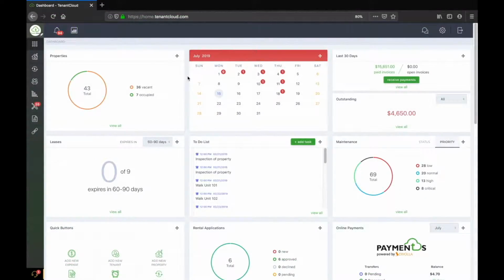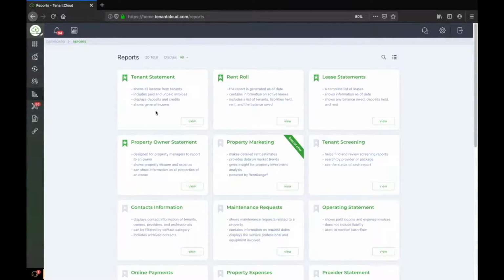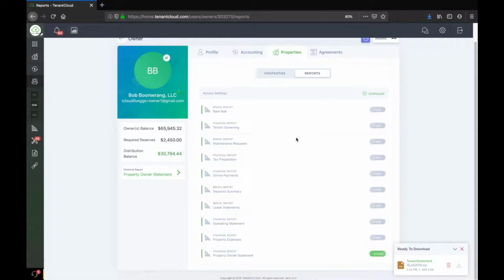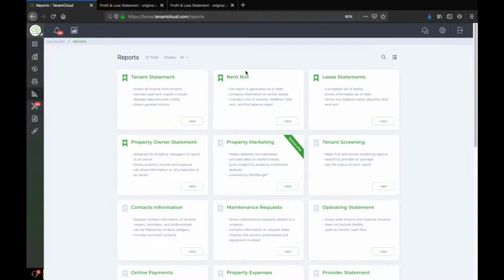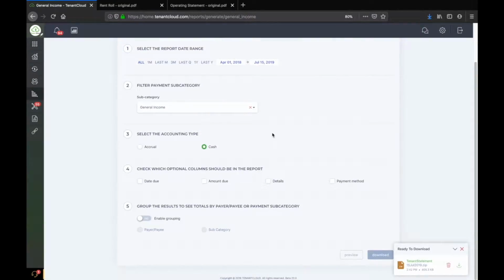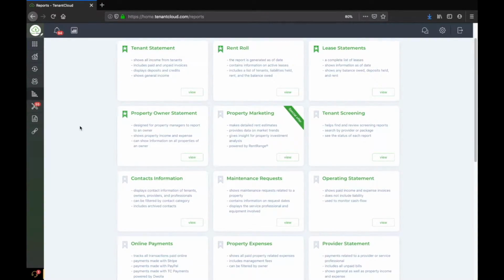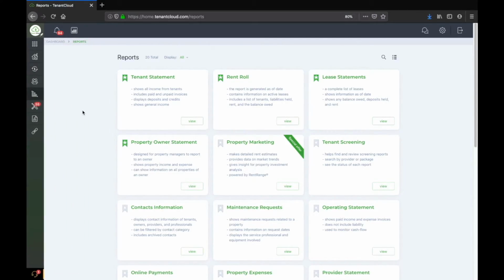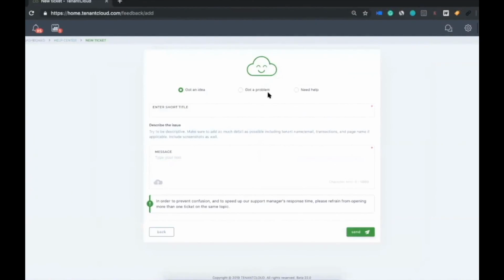TenantCloud Webinar: Exploring Reports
In this webinar we are talking about TenantCloud reports. Available in online, PDF or Excel are customizable options to include in running reports to help get you the information you need faster. With TenantCloud you can automate and streamline your daily property management operations.

TenantCloud brings tools to landlords so they can free up their valuable time, improve their business’s functionality, and streamline their rentals—whether they have one rental or one hundred. We created our free cloud service with personal portals for Landlords, Tenants, and ServicePros where they can pay and collect rent online, communicate, store rental info, upload move-in/out pictures, manage maintenance requests, and much more. We strive to make landlording easier, and with the help of our users it continues to be.